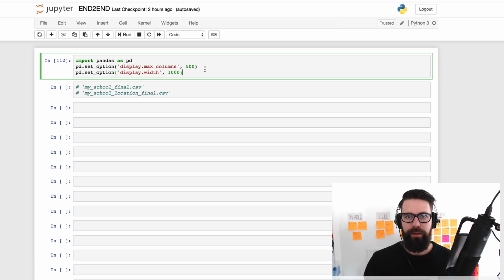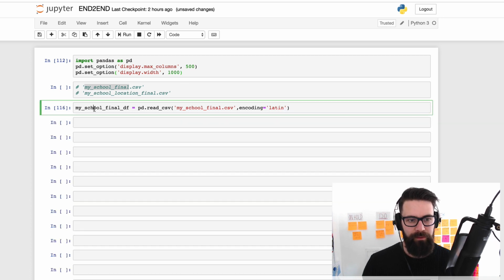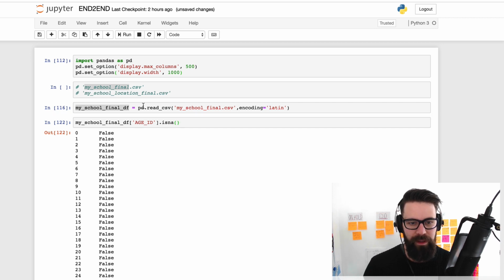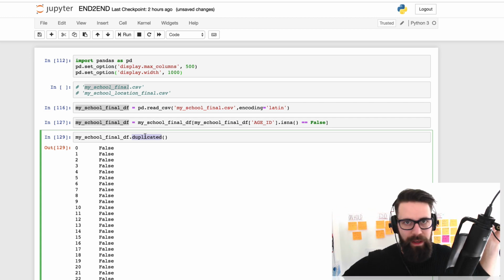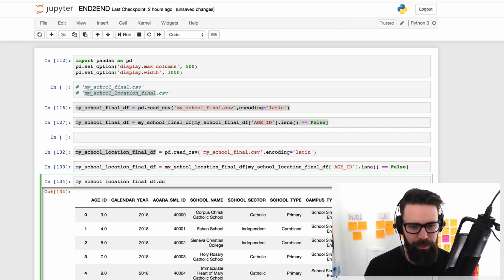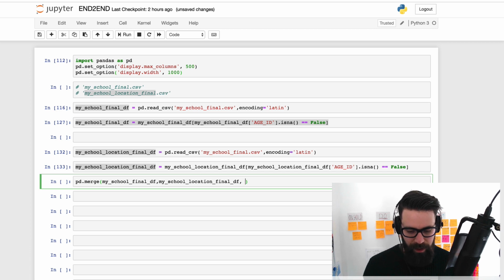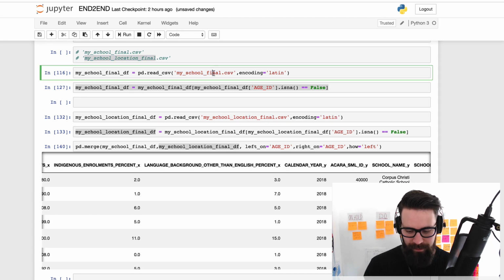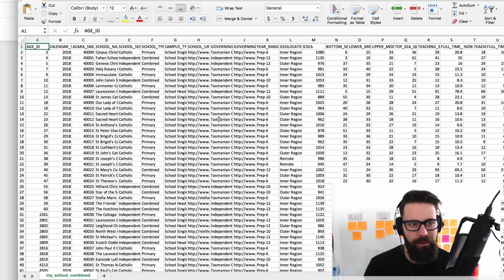Python Pandas Join merge two CSV files using Dataframes | Python for Scott Episode 1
The very first episode of Python for Scott! In this episode, Adam will show Scott how to join merge two CSV files using Python and Pandas dataframes.